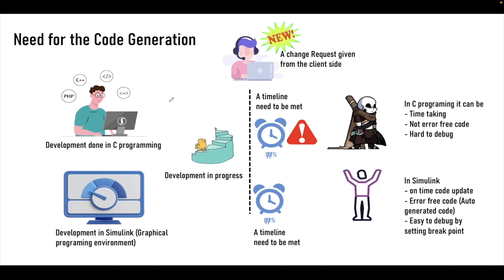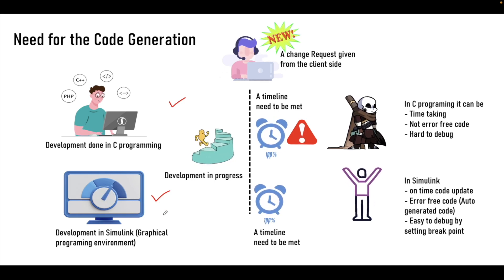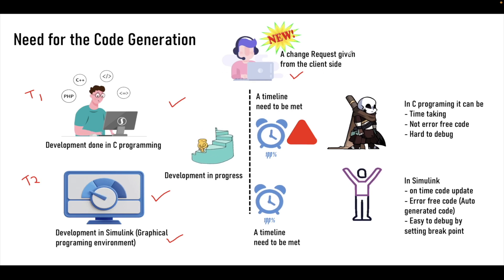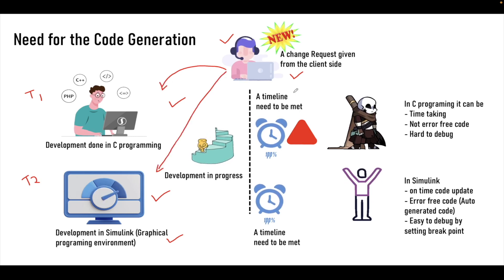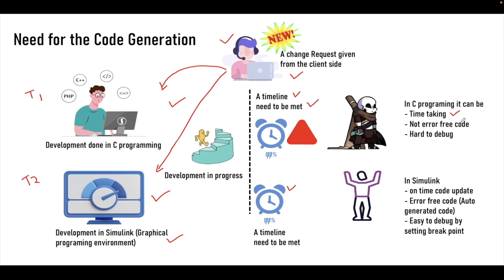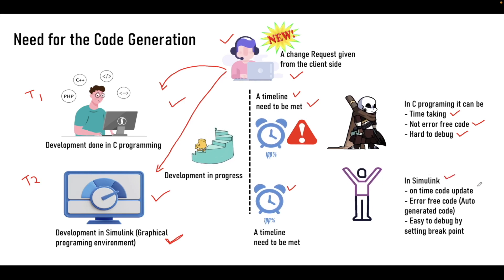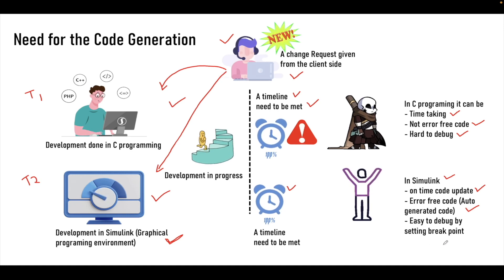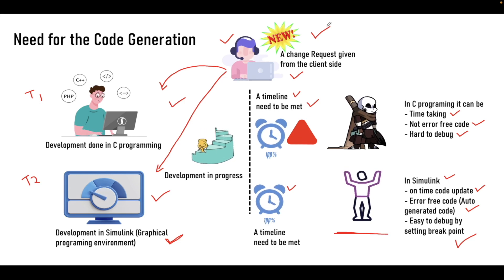SIMULINK TUTORIAL | CODE GENERATION | WHY CODE GENERATION IS SO MUCH VALUABLE ?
Understand the importance and need for automated code generation in the MATLAB Simulink model-based development workflow. This tutorial compares traditional hand-coded software development with model-based graphical programming, highlighting the benefits of automatic code generation for faster updates, easier debugging, and reduced error rates. Learn why model-based development with Simulink enables quicker adaptation to requirement changes and bug fixes through automatic C code generation, accelerating the software verification and deployment process.

Key topics covered:

Challenges of traditional hand-coded software development

Advantages of model-based development and automatic code generation

Faster updates and verification with Model-in-the-Loop (MIL) and Software-in-the-Loop (SIL) testing

Improved debugging and faster bug fixes in model-based workflows

Practical reasons to choose model-based code generation in industry